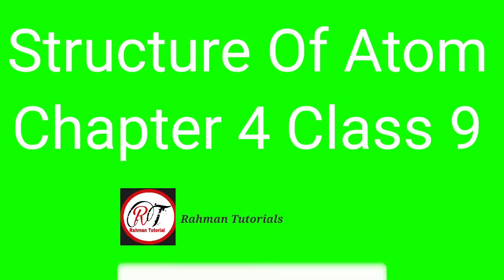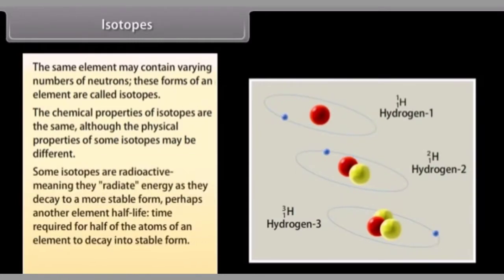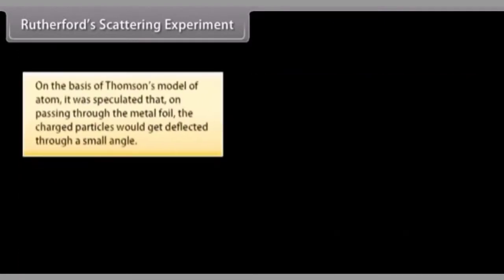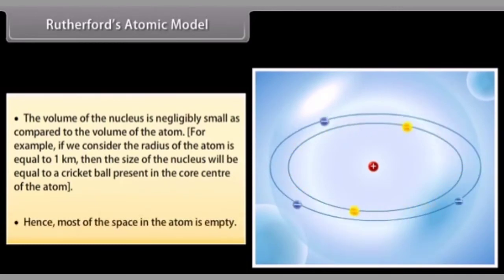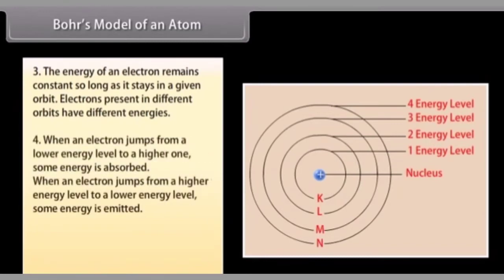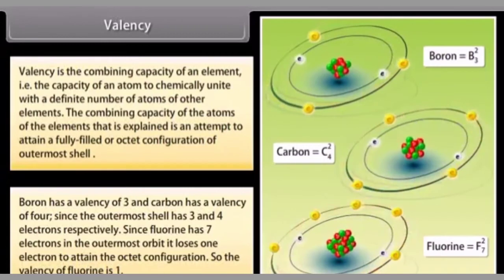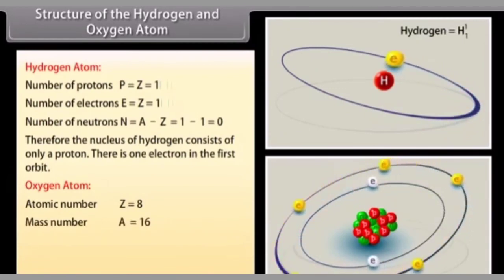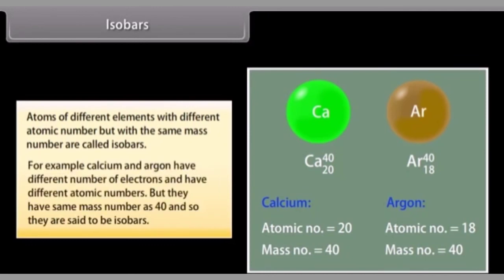Structure Of Atom Chapter 4 Class 9 By RAHMAN TUTORIALS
Since it encourages us to make more videos for you all wonderful students.